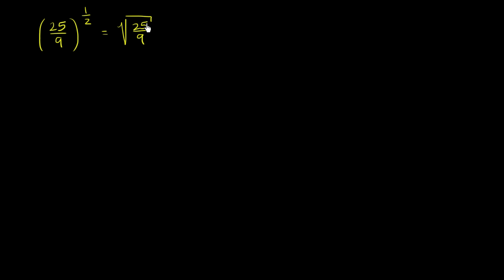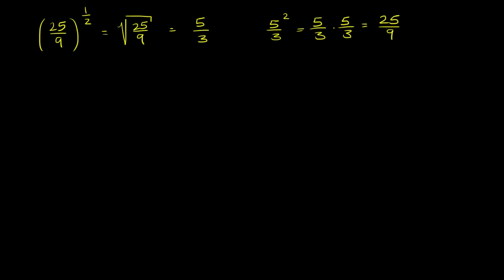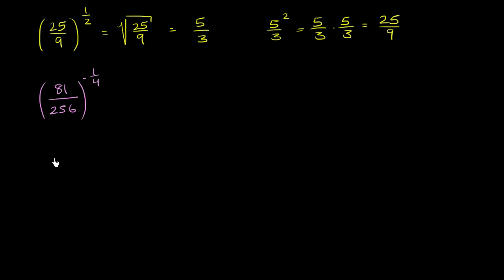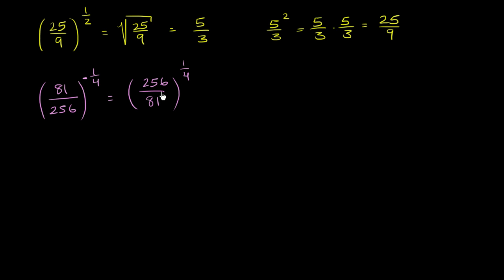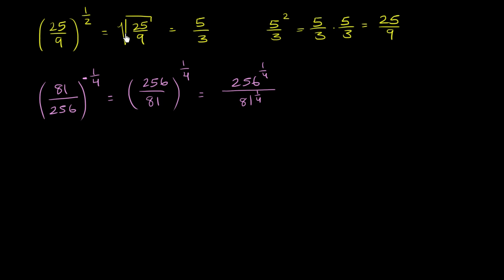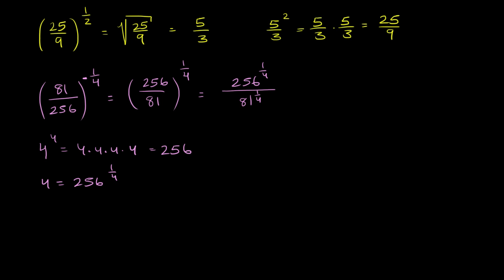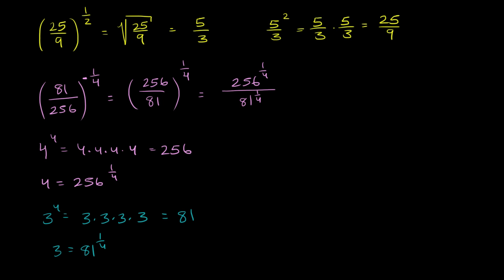Evaluating fractional exponents: fractional base | Algebra I | Khan Academy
Courses on Khan Academy are always 100% free. Start practicing—and saving your progress—now